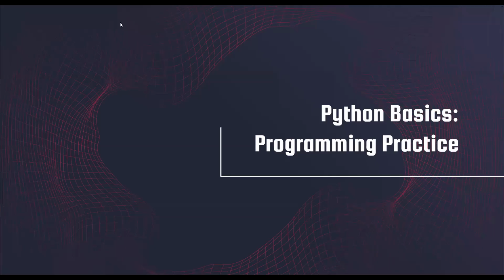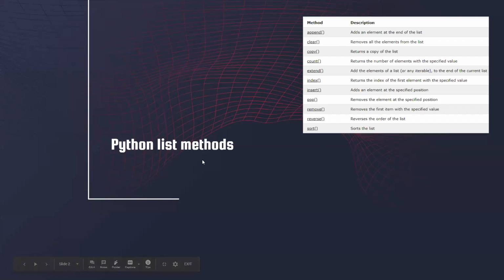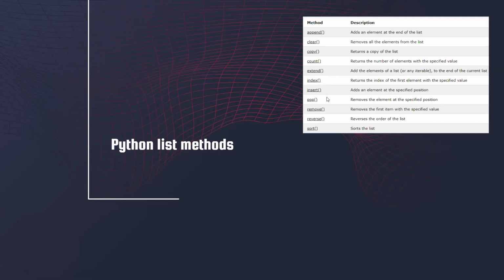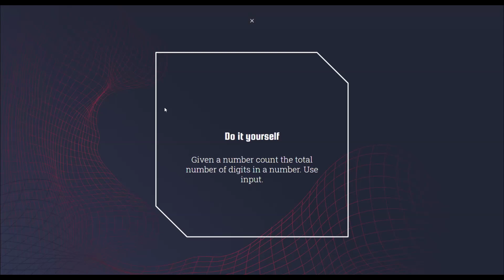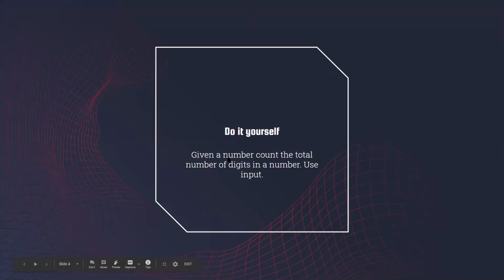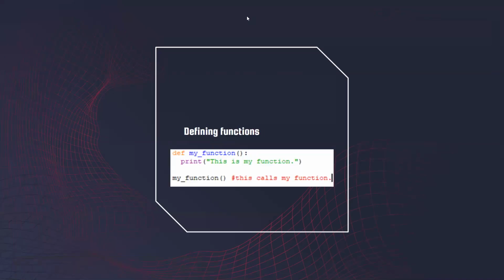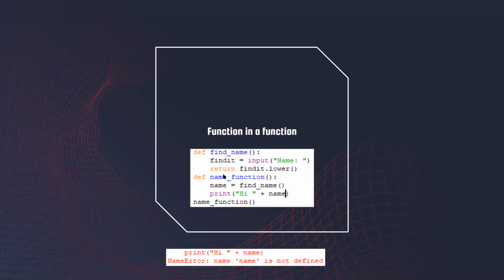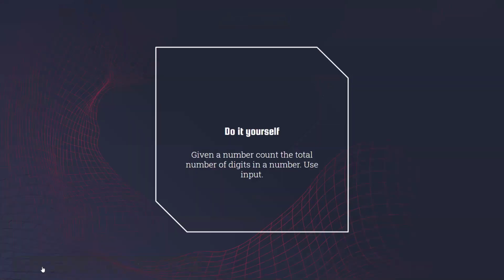Python Lesson 5